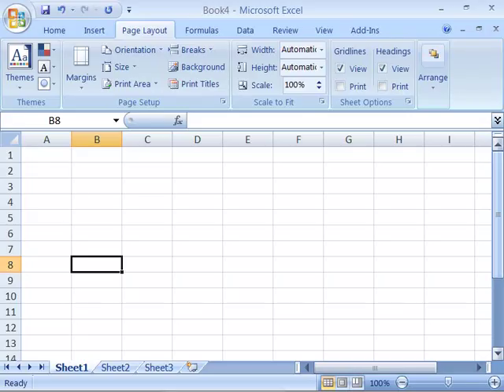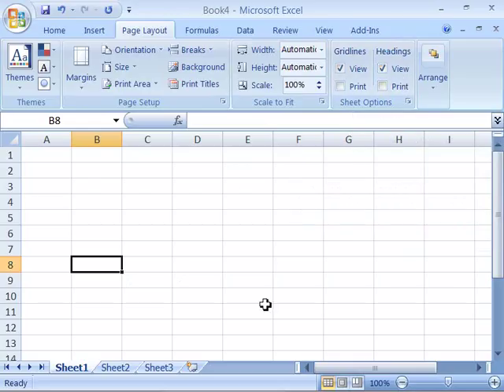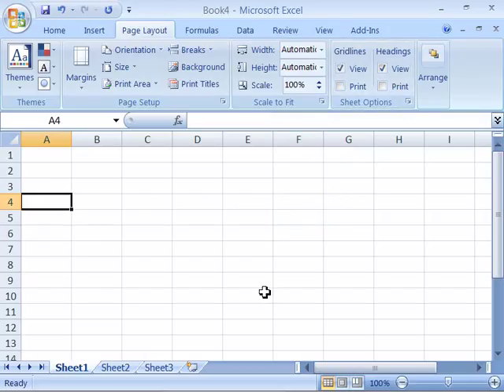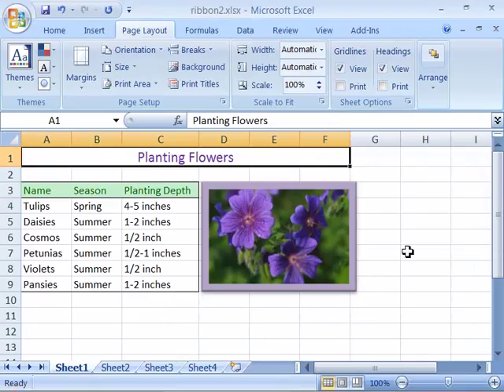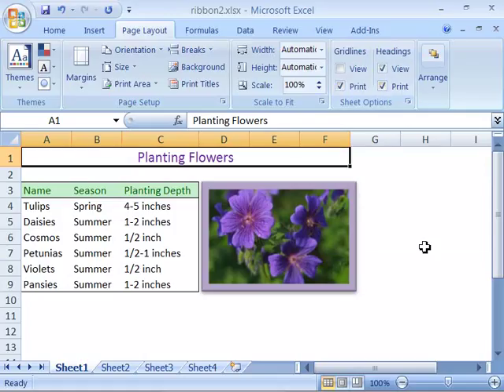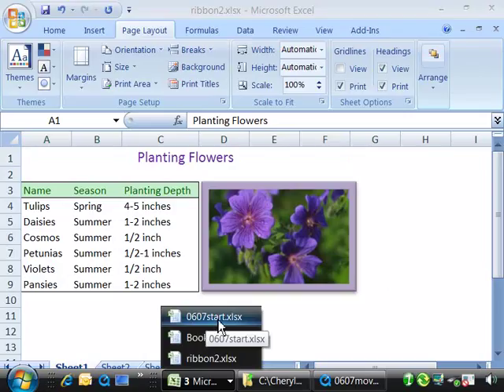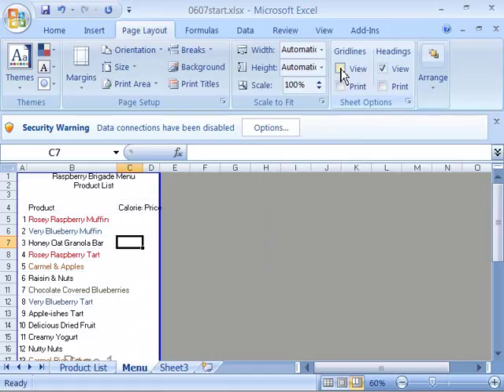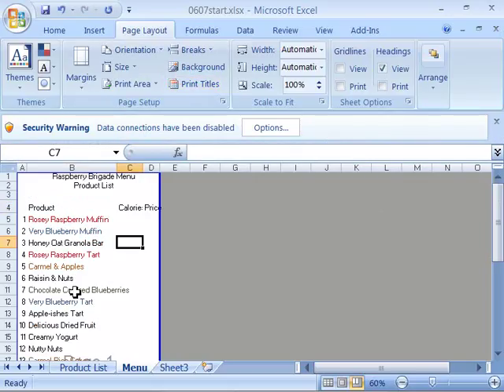Top show in the wold